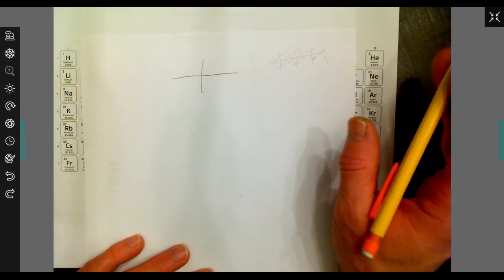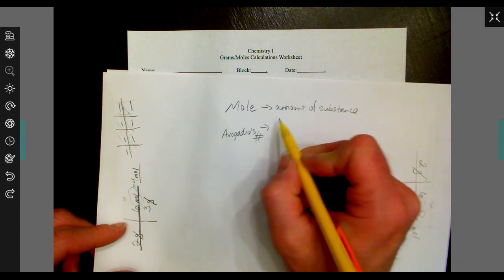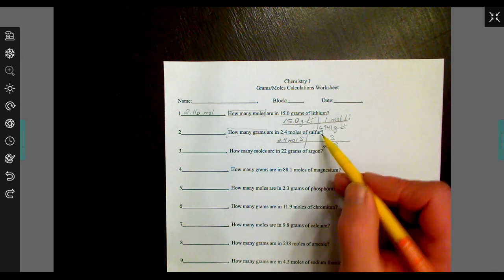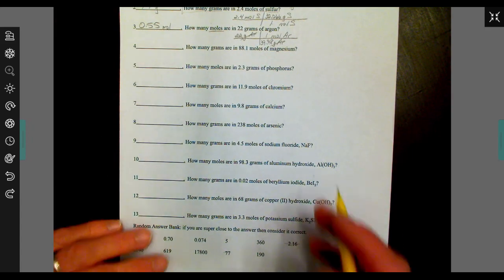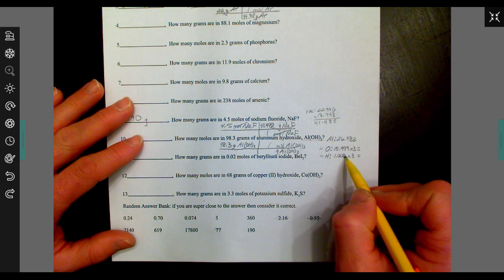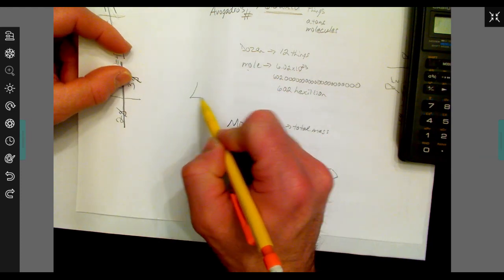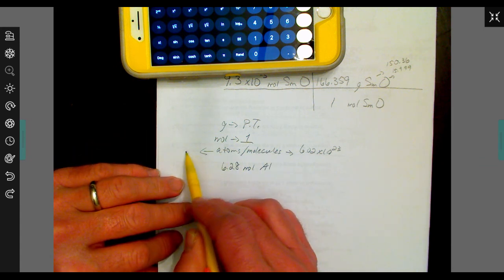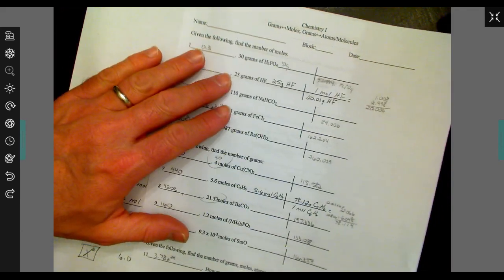Basic Gram/Mole t-chart problems